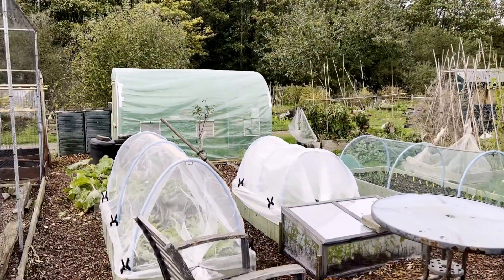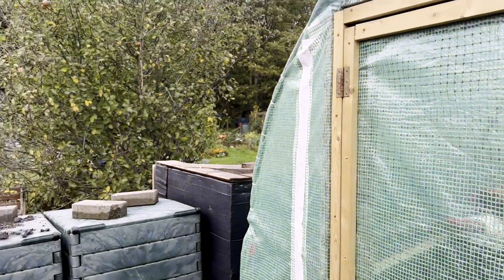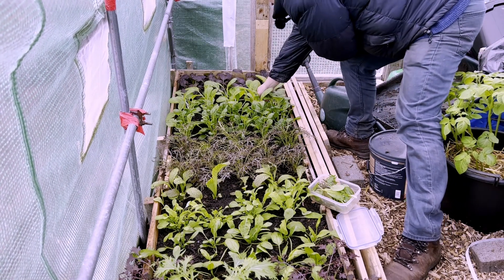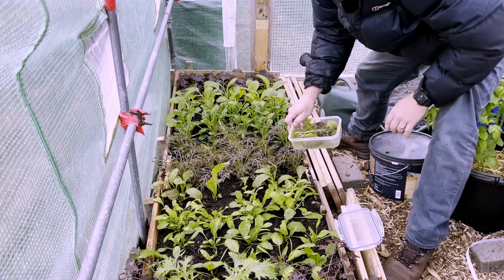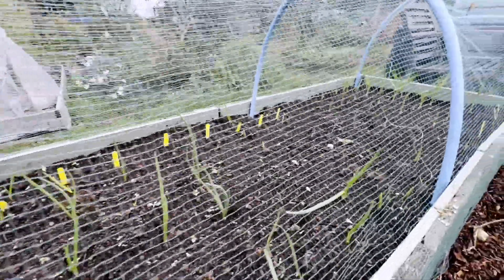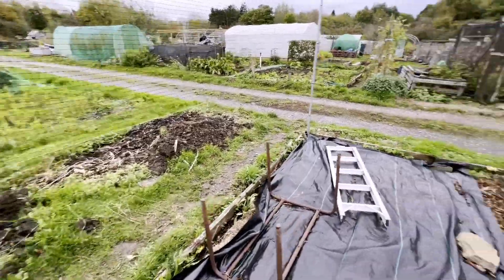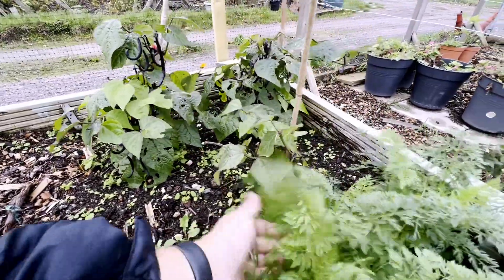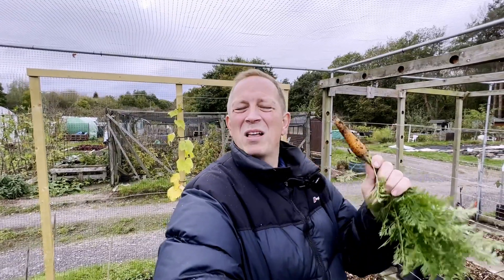Wind and Lunch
Checking on the wind damage on the allotment and grabbing some fresh salad leaves, radish and carrots for lunch.